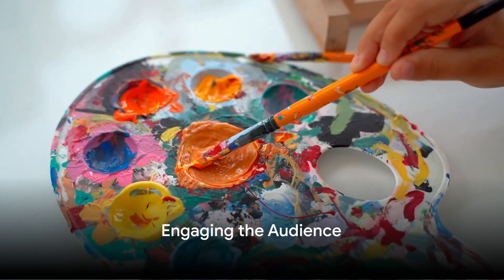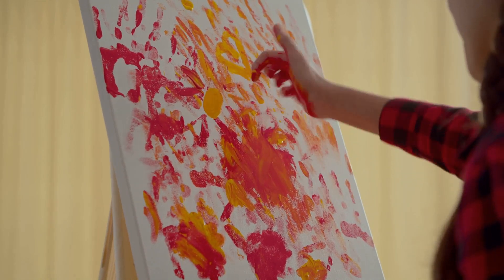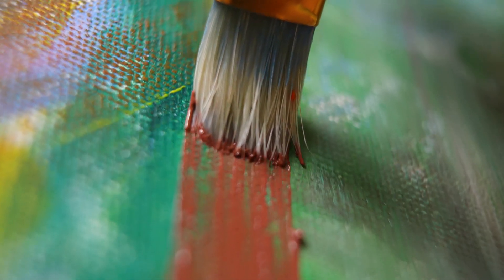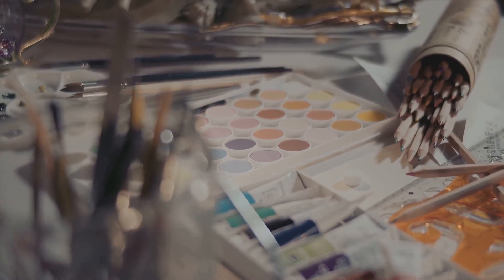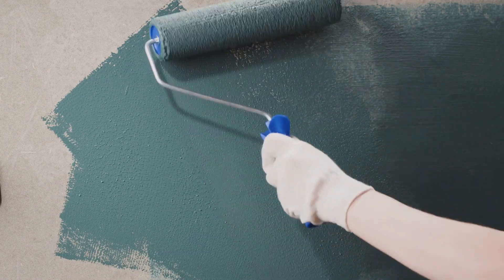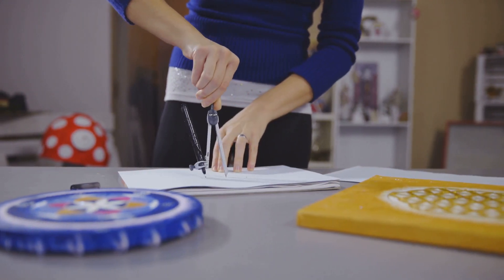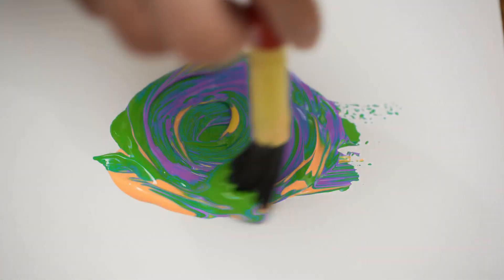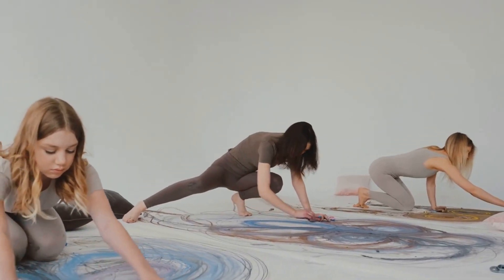Dot painting, and art therapy. where is started